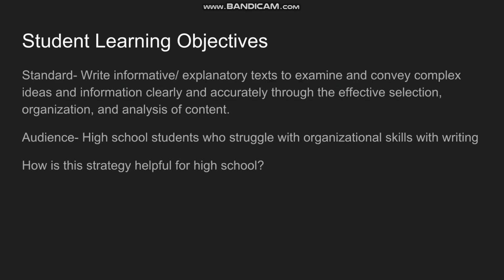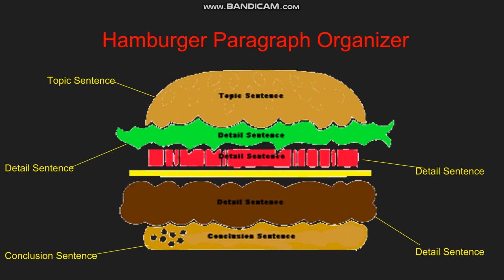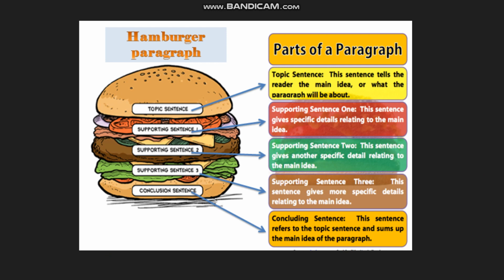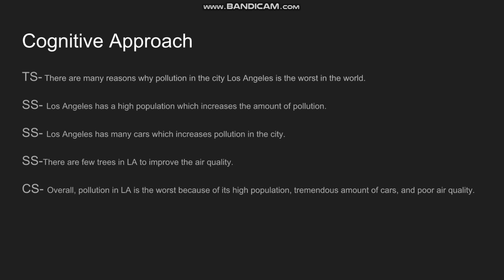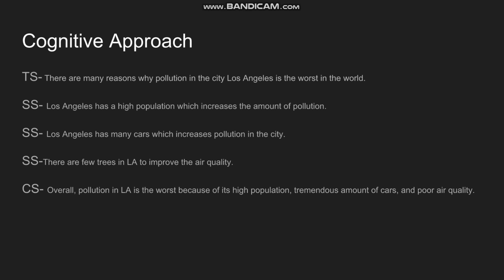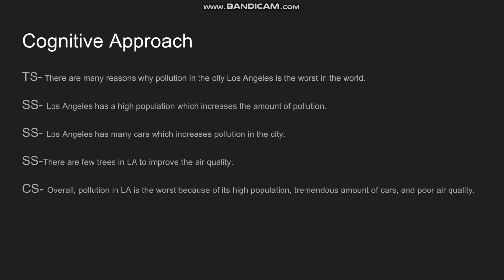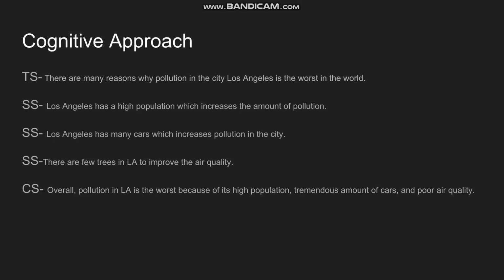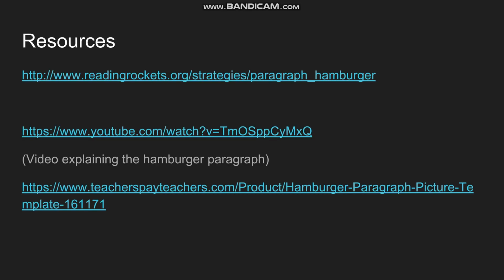EDU618 Writing Strategy (Hamburger Organizer)